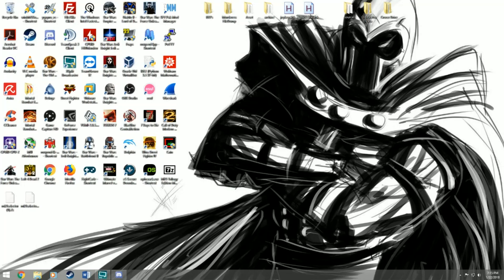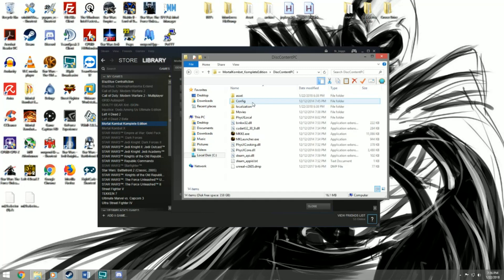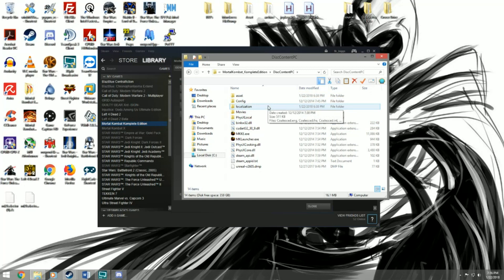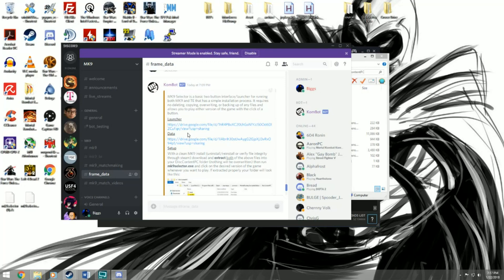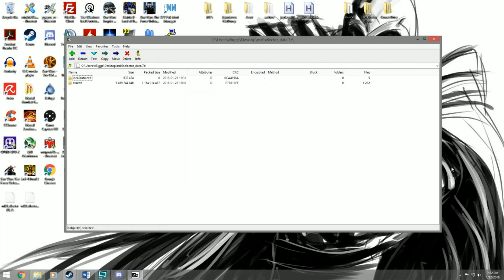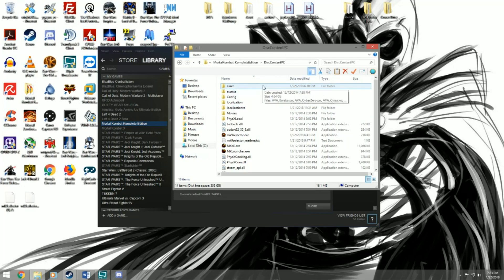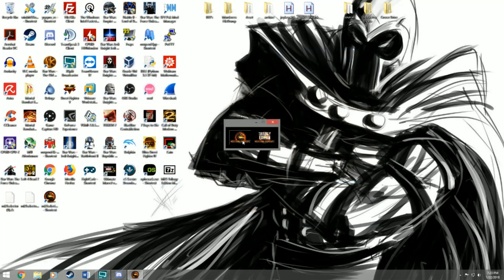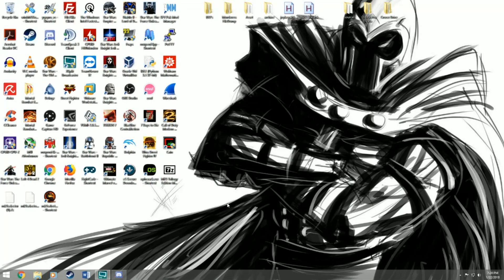How to install MK9 TE v2.00 using mk9Selector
Tutorial starts with vanilla installation of MK9 on PC. If you have TE already installed but want to use mk9Selector, verify your game integrity using steam and follow the tutorials instructions.